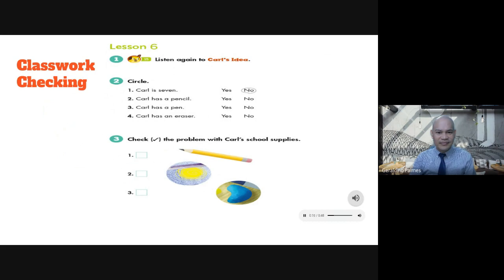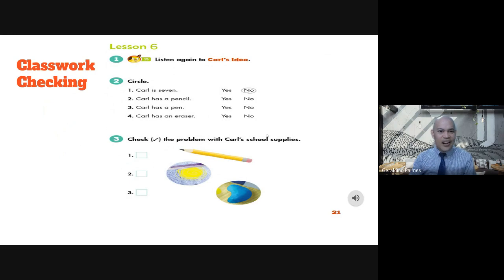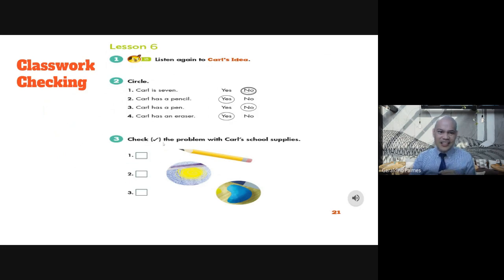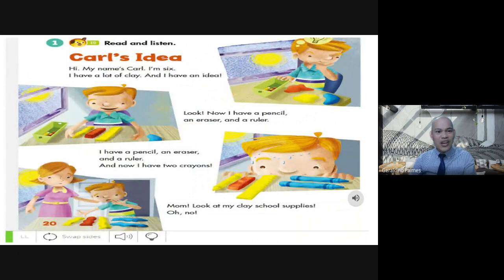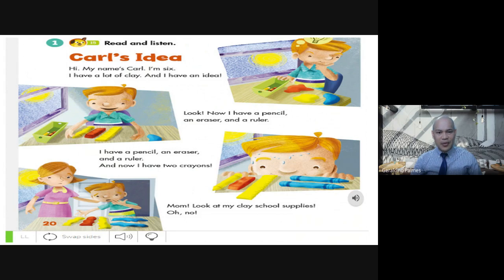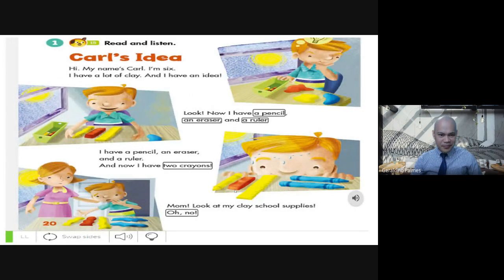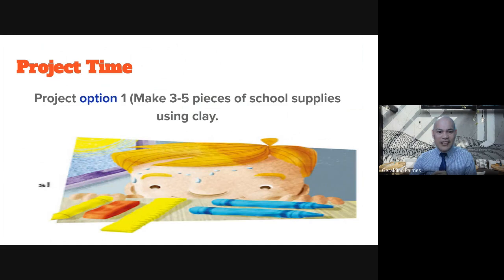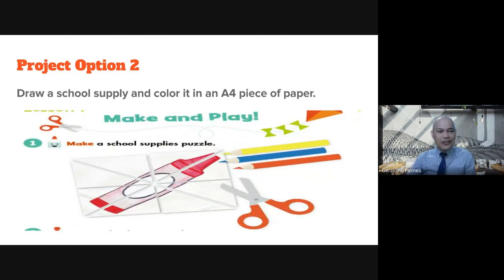P1 Unit 2 Lesson 7 (Project Time)